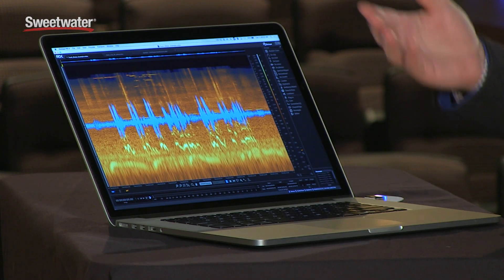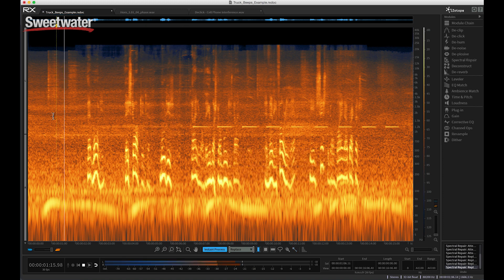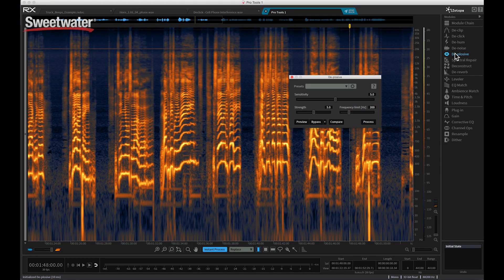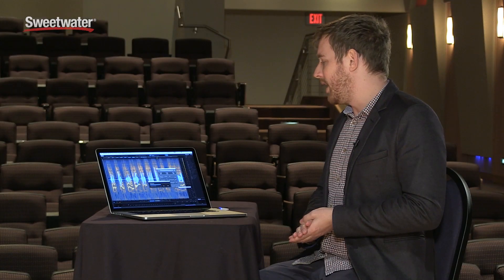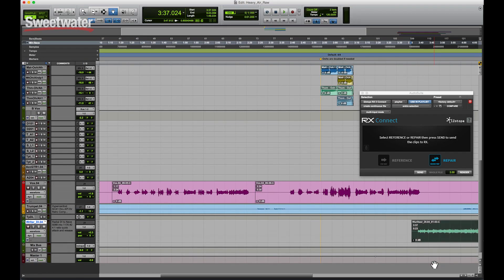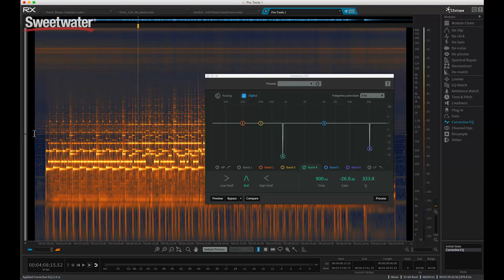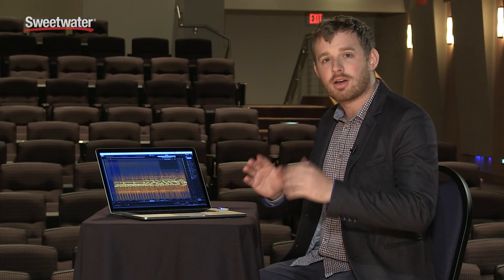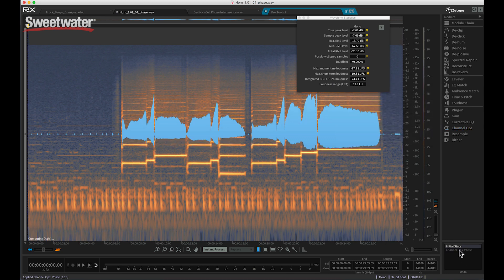iZotope RX 5 Advanced Audio Editor Demo by Sweetwater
Matt Hines from iZotope presents RX 5 Advanced, an audio editor for restoration and noise removal. From post-production sound to music archiving and audio forensics, iZotope RX 5 Advanced offers you the most complete and critically accurate audio repair and restoration toolset in the industry. In addition to the comprehensive collection of modules such as De-noiser, De-clipper, and Adaptive Hum Removal that come standard in RX 5, RX 5 Advanced includes functions for ensuring broadcast loudness standards, matching EQ and level between clips, filling in room tone between edits, and in-depth sonic analysis, among others. After the video, click the link below for all the details on iZotope's RX 5 Advanced software.